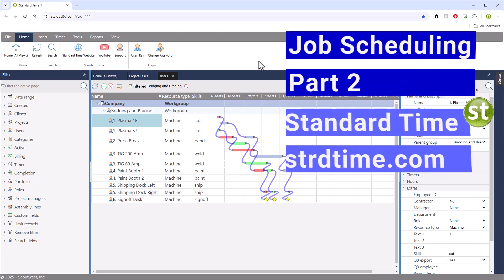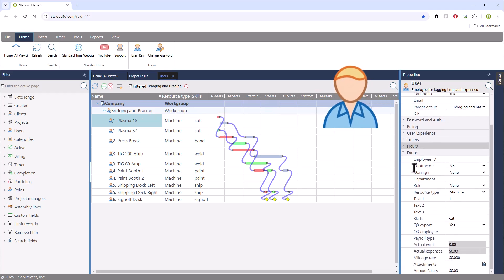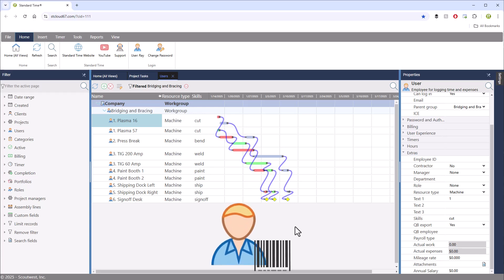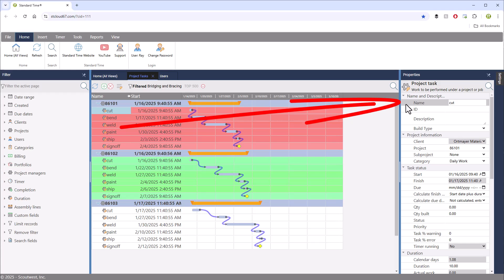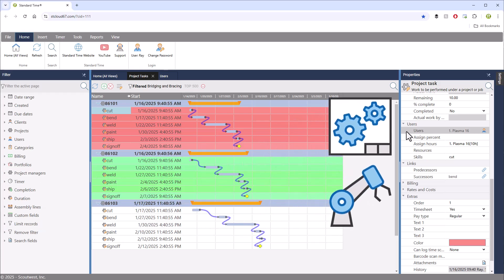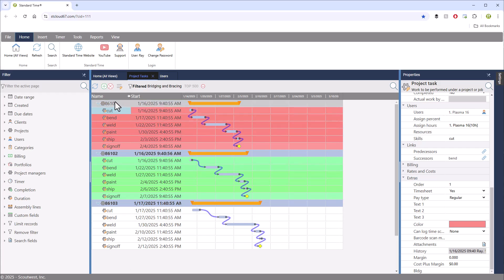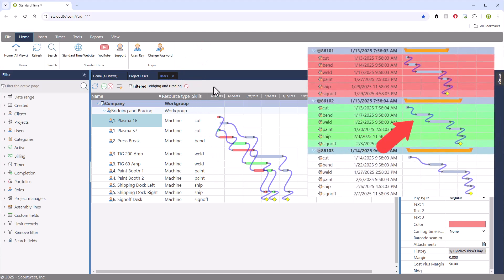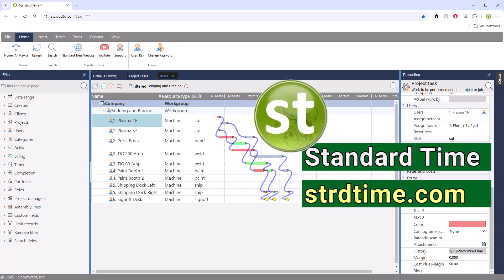Automatic Job Scheduling, Part 2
Learn more details of automated job scheduling based on skill assignment. Begin by setting the "Resource type" of each workstation of "Machine". Then assign a skill. The ST scheduler will search for this skill when assigning tasks. After setting skills to every workstation, then assign skills to every task. Now you're ready to schedule jobs by skill assignment. Right-click on a project and choose "Move to next time slot by skill assignment". This will schedule project tasks to workstation.